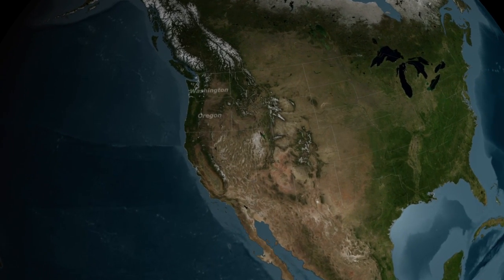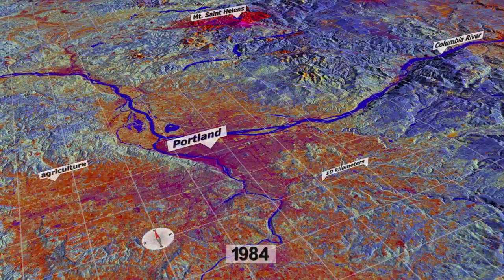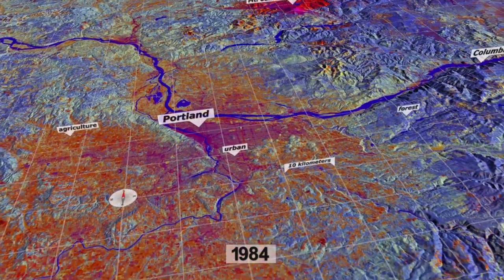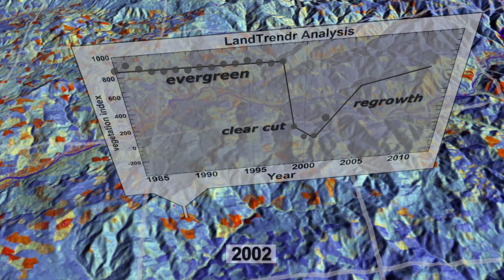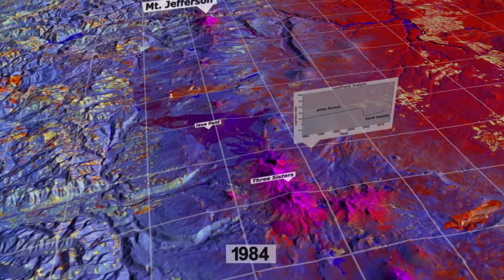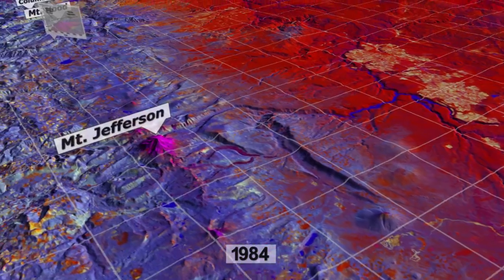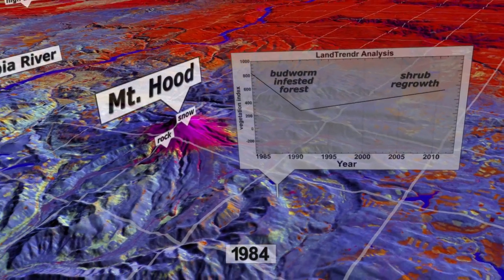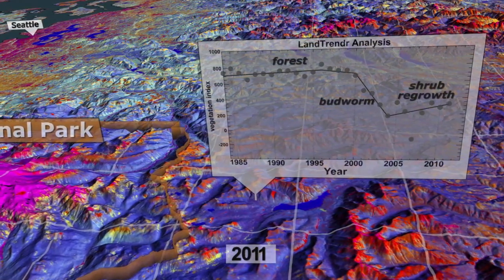Landsat: 25 Years in the Pacific Northwest Forest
This visualization shows a sequence of Landsat-based data in the Pacific Northwest. There is one data set for each year representing an aggregate of the approximate peak of the growing season (around August). The data was created using a sophisticated algorithm called LandTrendr.       The visualization zooms into the Portland area showing different types of land such as agricultural, urban, and forests. We move south to a region that was evergreen forest for a number of years (blue), then was clear cut in 1999 (orange), then began to regrow (yellow). A graph shows the trajectories for a particular location in the clearcut as the years repeat. The dots represent the original data from Landsat; and, the line represents LandTrendr analysis. We move over to the Three Sisters region to show an area of pine forest that becomes infested with bark beetles in 2004. Next, we move to the southern foothills of Mount Hood where a budworm infestation is in progress; around 1991, the worms move on to another area and shrubs start to regrow. Next we move to the east side of Mount Rainier National Park to see another budworm outbreak followed by shrub regrowth. Finally, we move to the west of Mount Rainier where we can see widespread clear cutting outside of the park, but no clear cutting inside the protected park land.